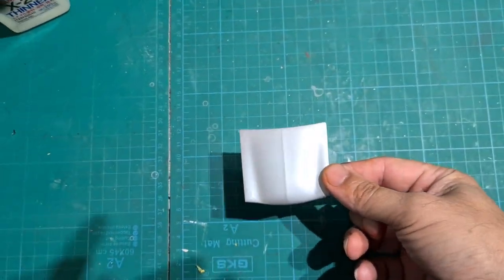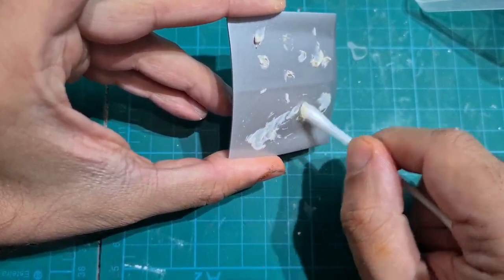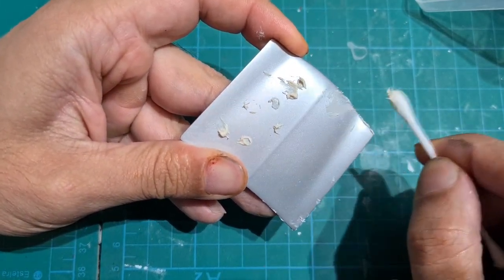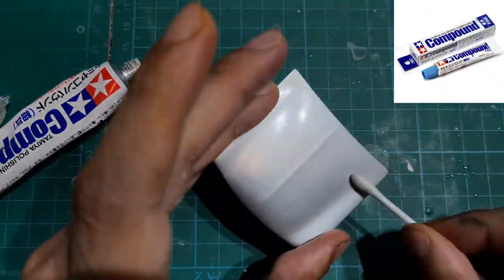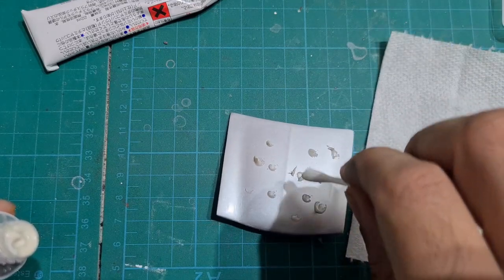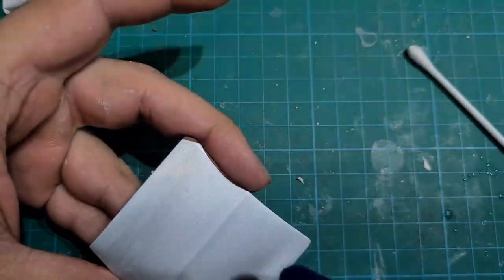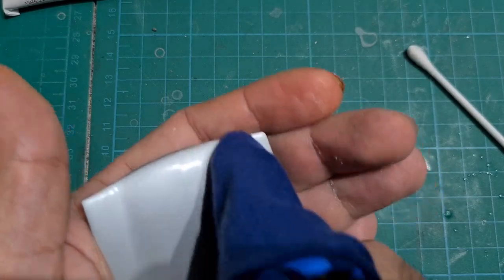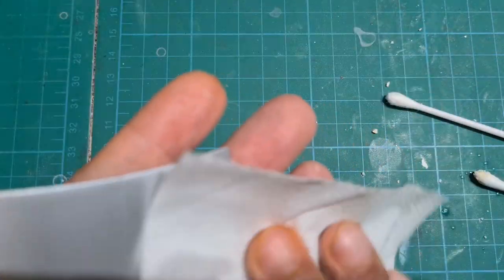How to Polish a Model - Scale Modelling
A video on how I polish a model car hood. The technique can be used on model cars and model motorcycles. Plastic Models. Model kit. Scale Modelling tutorial. моделизм